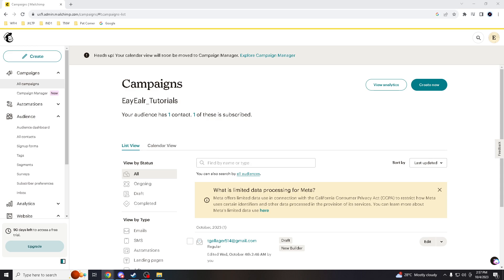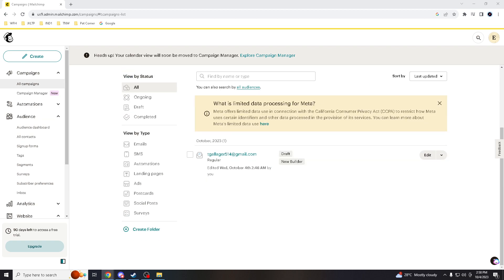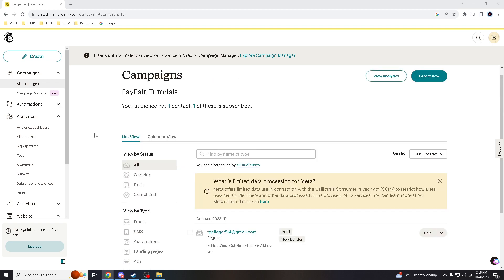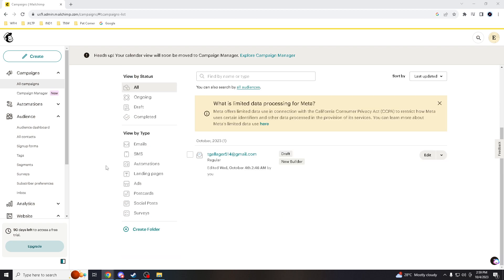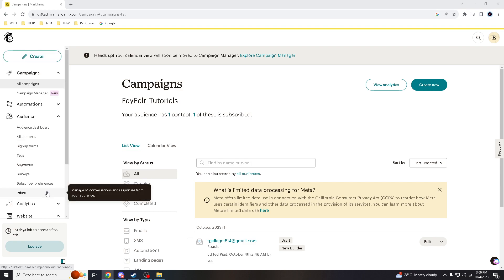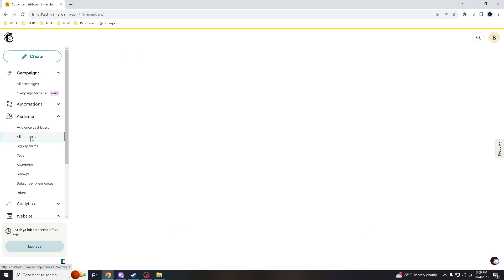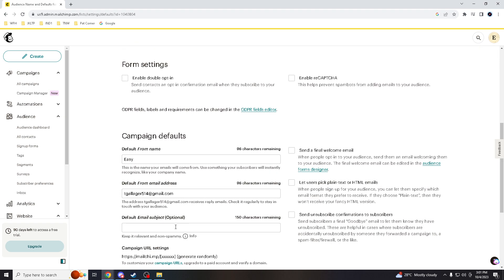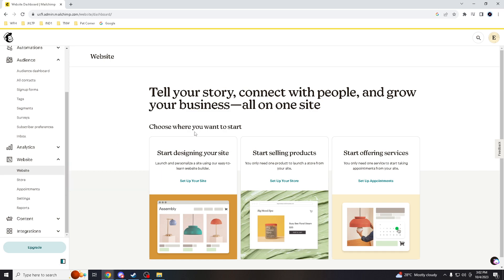How to Avoid Spam in Mailchimp (Quick & Easy)